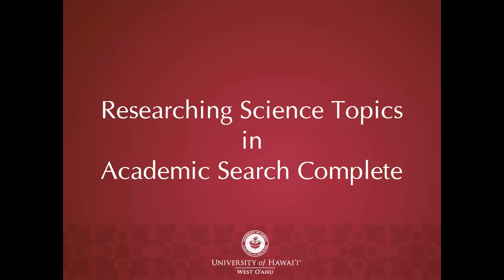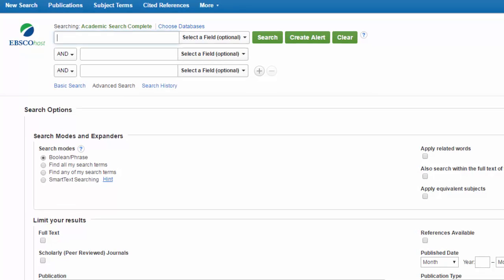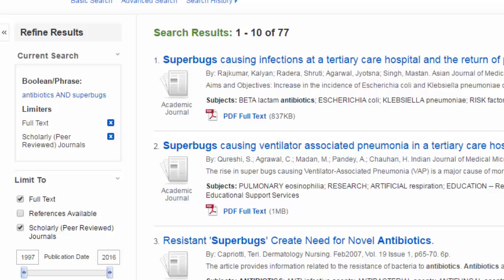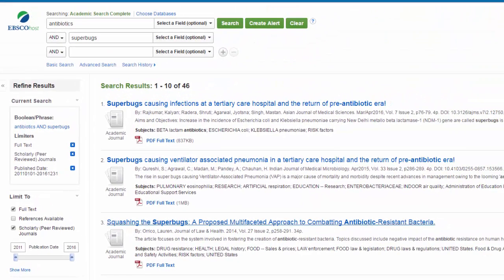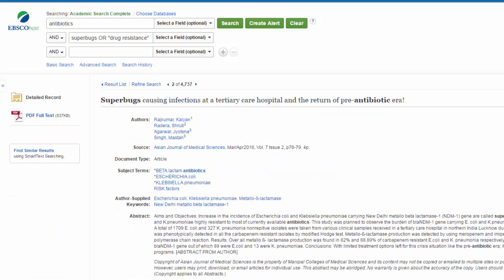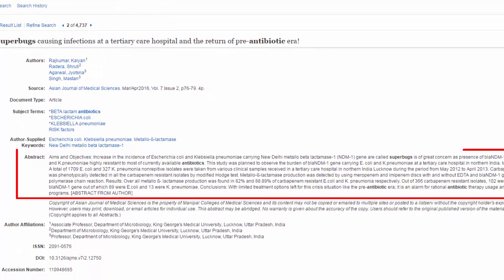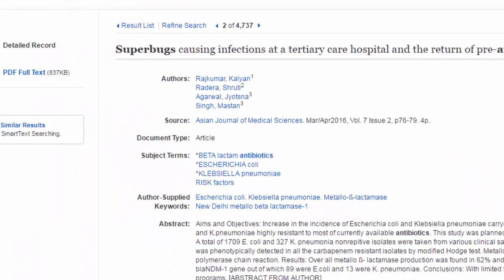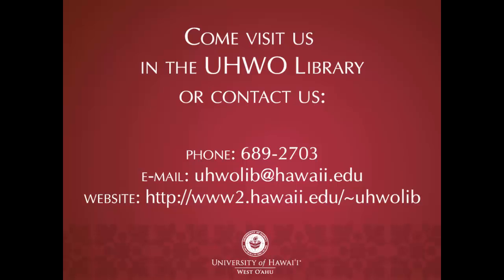Researching Science Topics in Academic Search Complete